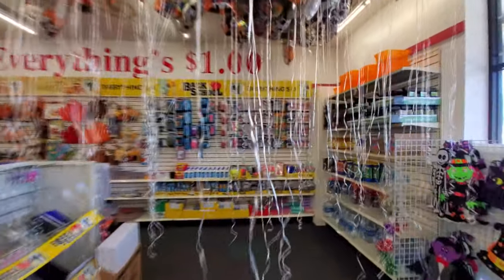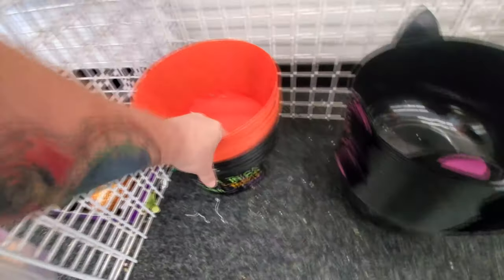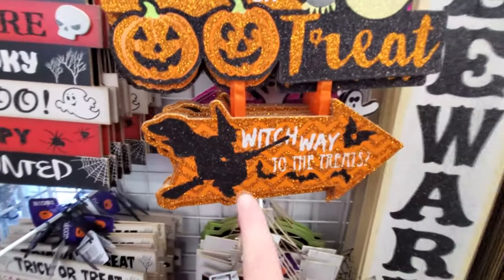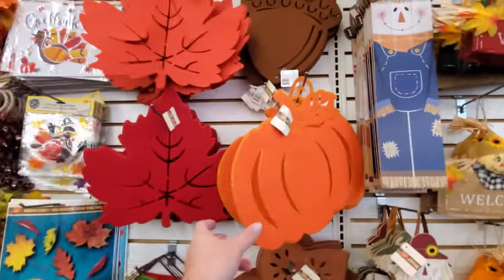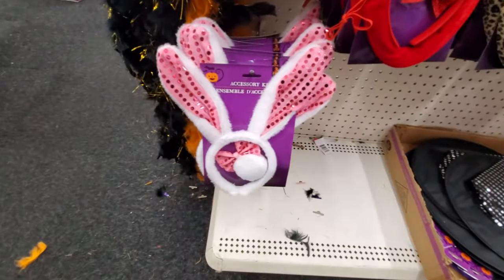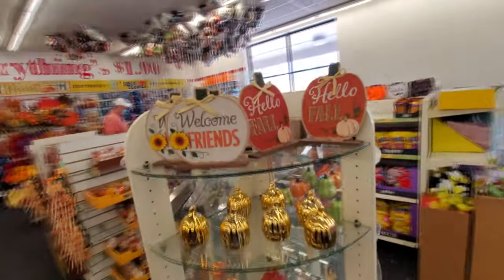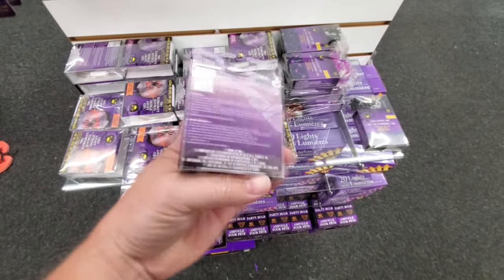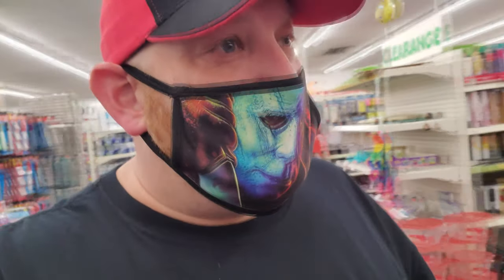HALLOWEEN 2020 AWESOMENESS at DOLLAR TREE !! Canfield Ohio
YES! I stopped at another Dollar Tree today in Canfield Ohio on my way to Spirit Halloween in Boardman, and they had a ton of awesome Halloween stuff!!